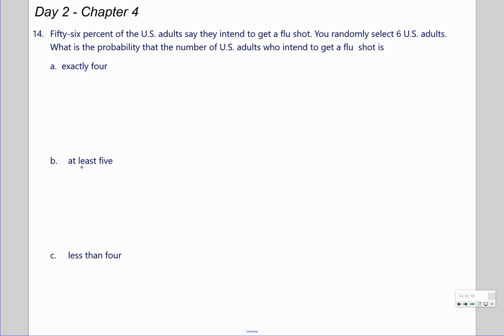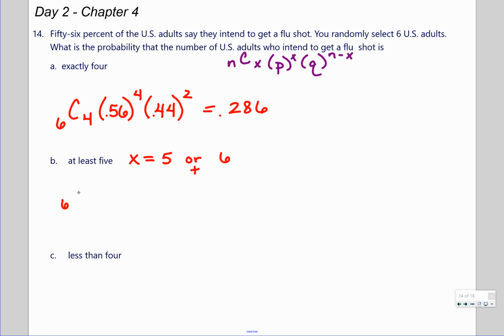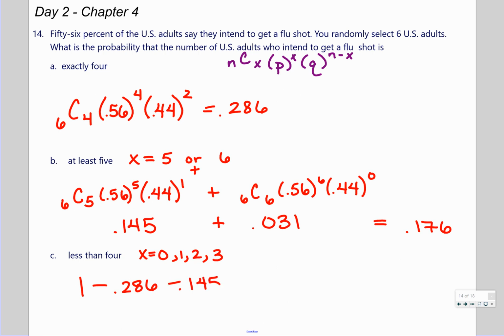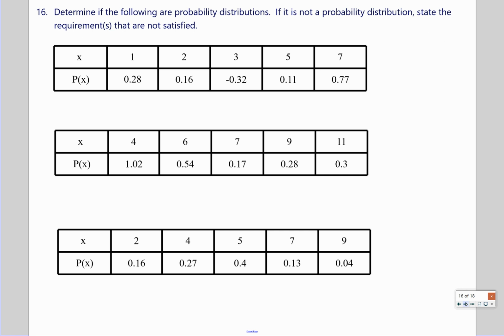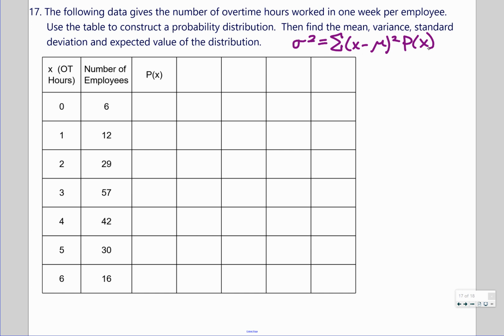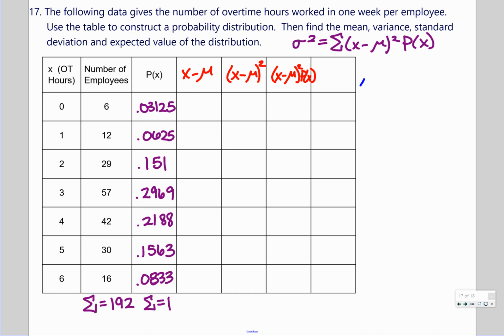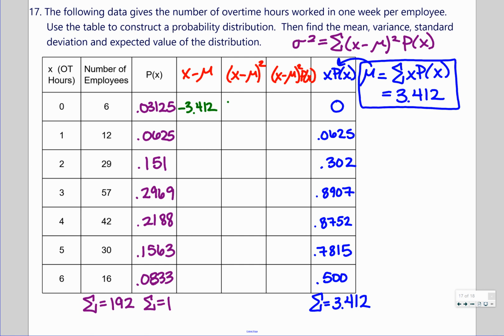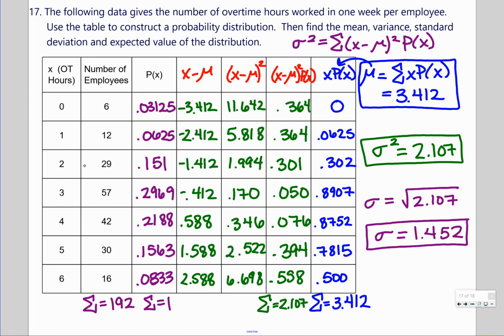Chapter 4 Test Review